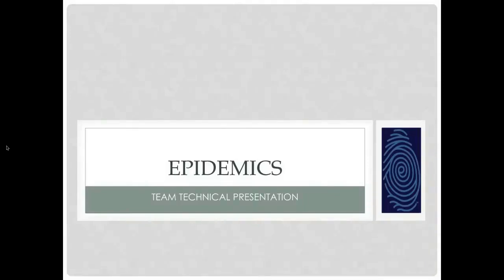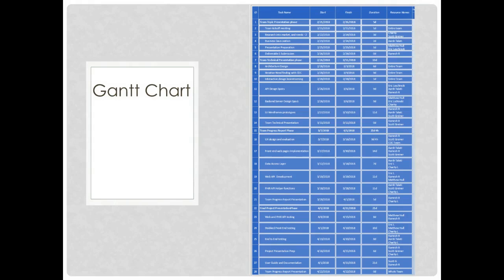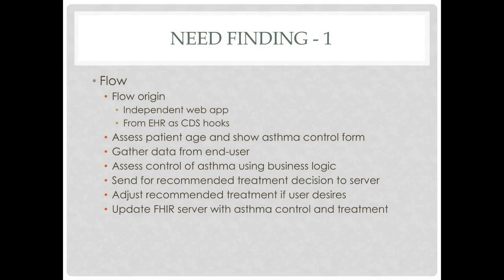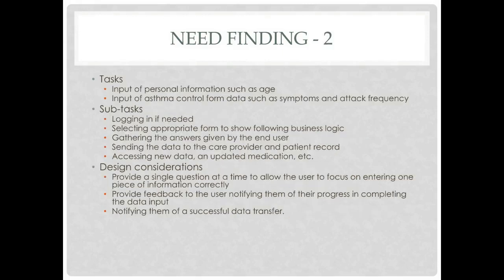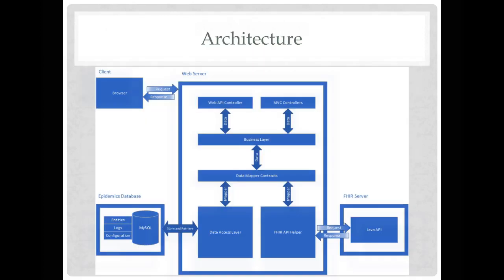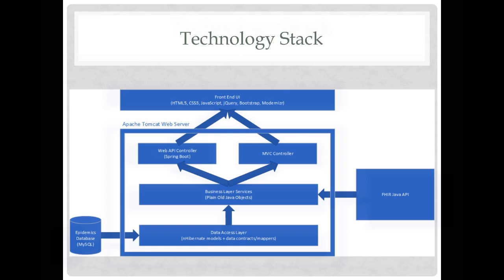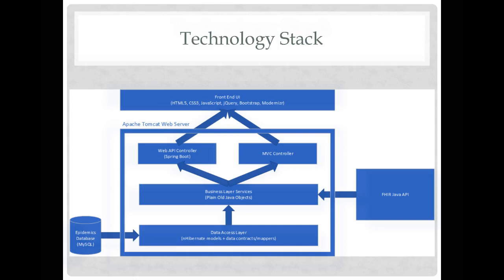Epidemics Deliverable 2